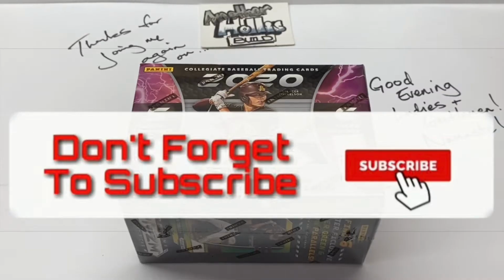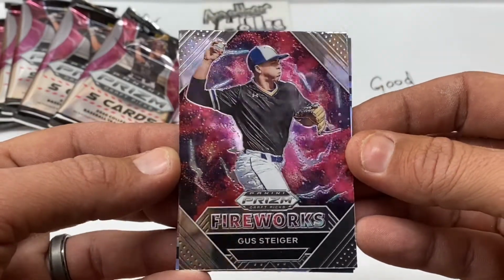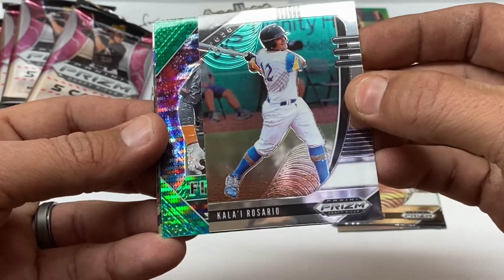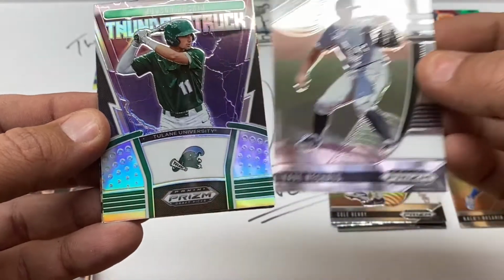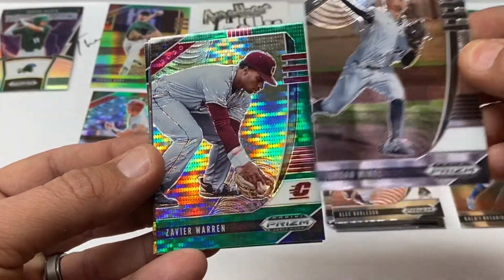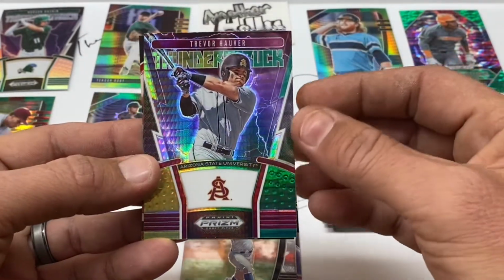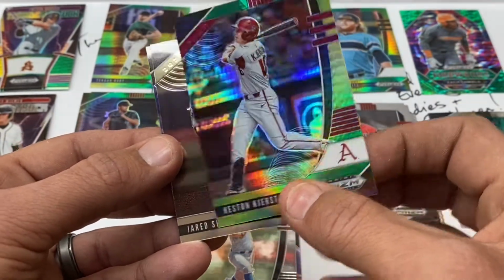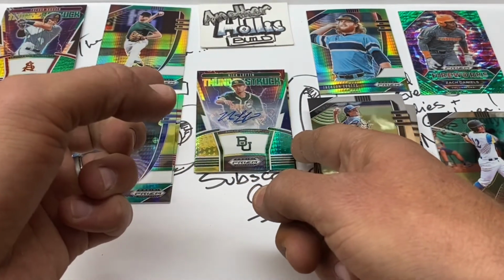First Look!! 2020 Panini Prizm Baseball Draft Picks Retail Rip!! Sic 1st Round Auto Hit!!🤘🔥🤘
In this video I open a blaster of the Panini Prizm Baseball Draft Picks. Such a fire product!!🔥🔥

Wait till you see how gorgeous these cards are!!
What are they doing to us?!?!😱

I hope you all dig watching it as much I did making it!!

One love and Peace!!